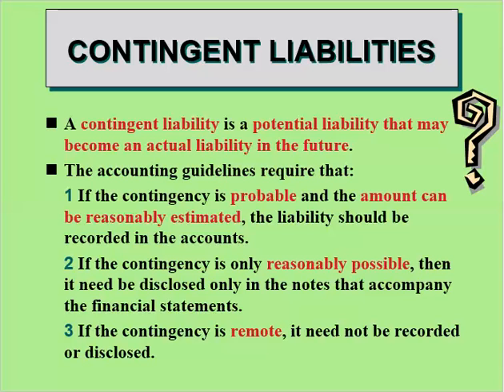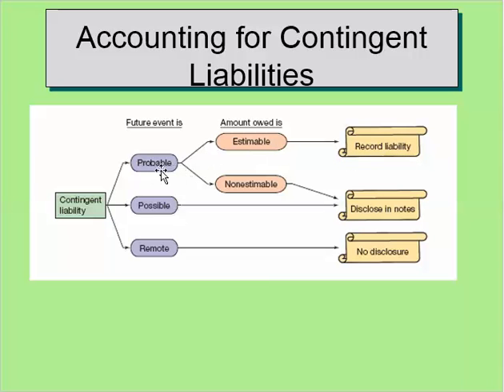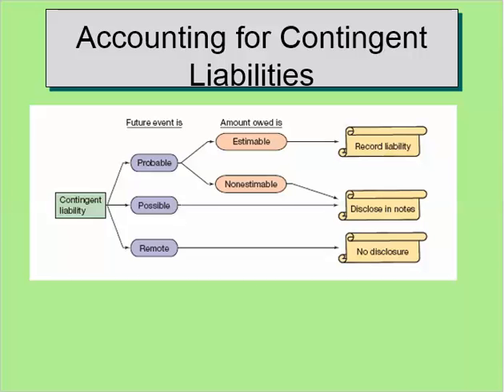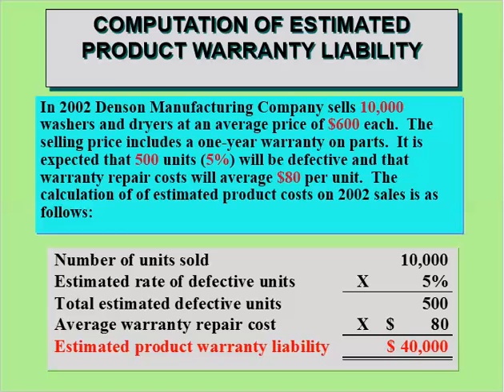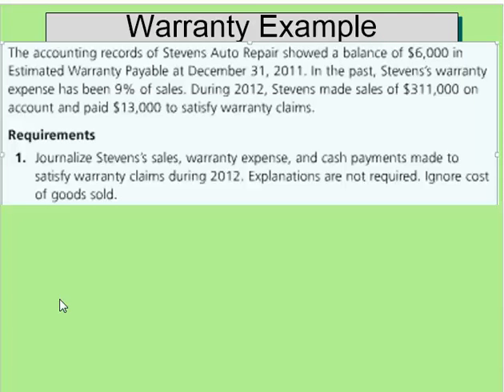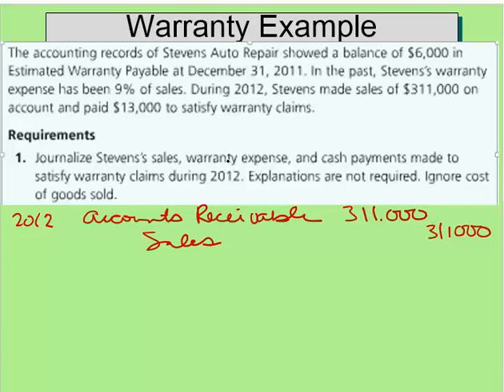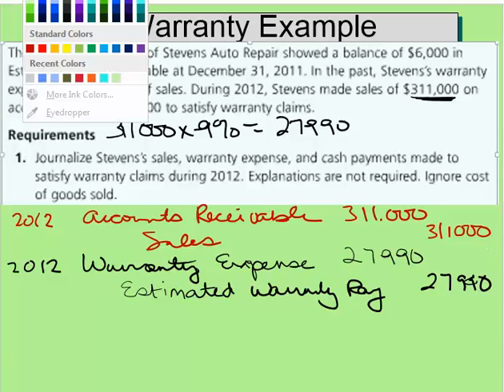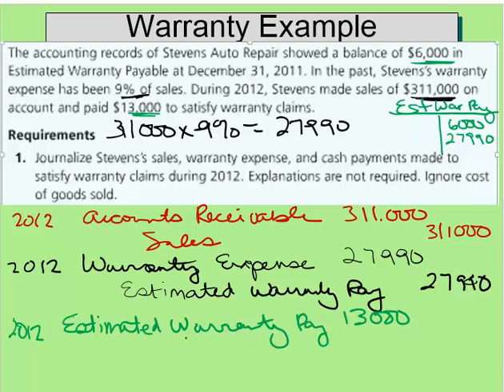Contingent Liabilities and Warranties